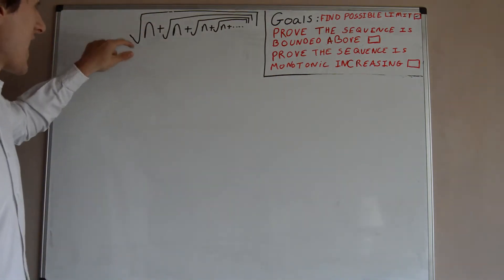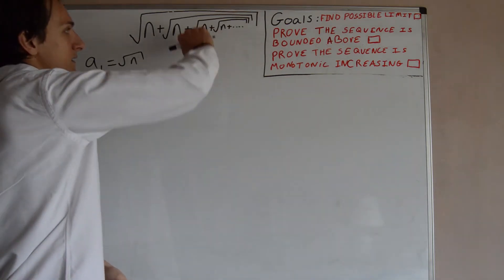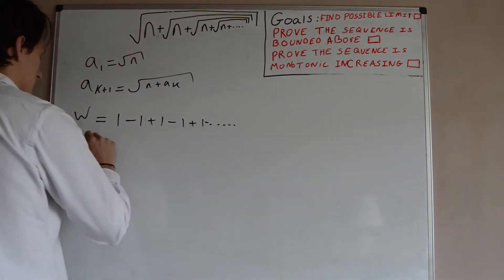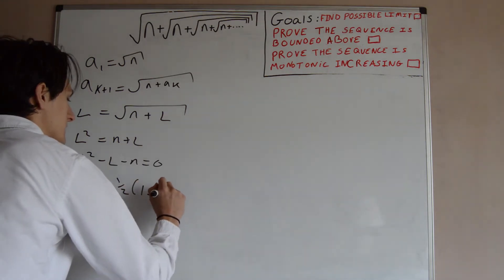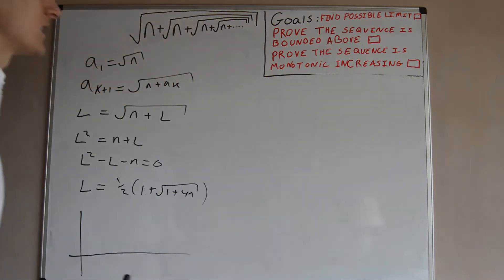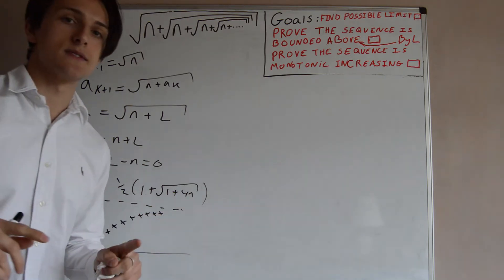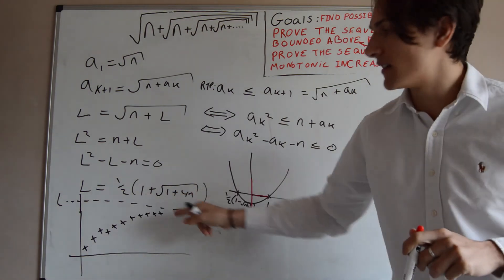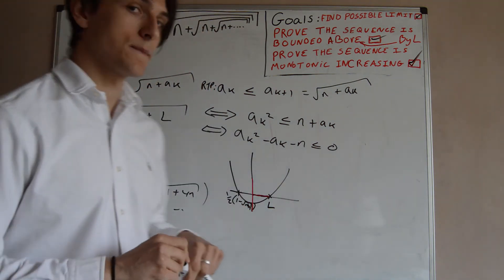PROVE CONVERGENCE OF SQRT(N+SQRT(N+...AND FIND ITS LIMIT! Ak+1 = Sqrt(n+Ak)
HEY EVERYONE, TODAY WE'RE PROVING SQRT(N+SQRT(N+. CONVERGES USING THE FOLLOWING THEOREM; Let (xn)n∈N be a sequence which is monotonically increasing,
that is, we have xm ≤ xn for all m ≤ n. If (xn)n∈N is bounded, then (xn)n∈N is
convergent.

This is the only proof on the internet (so let me know if I've made any mistakes)